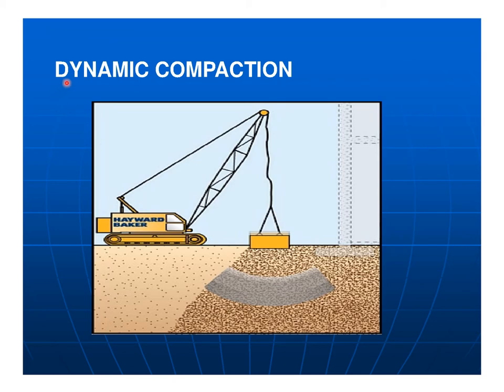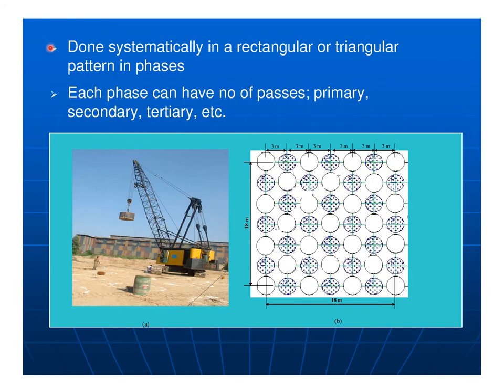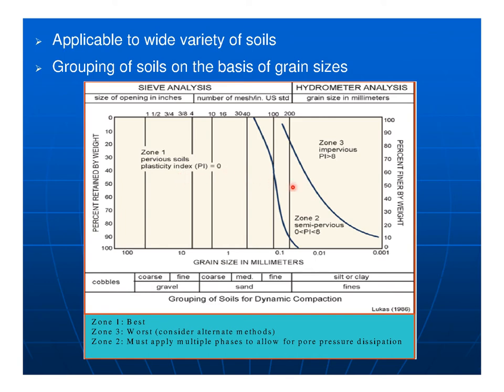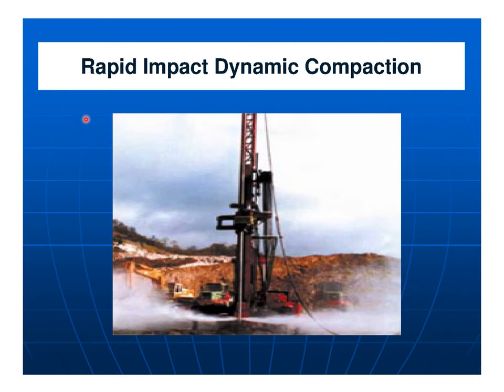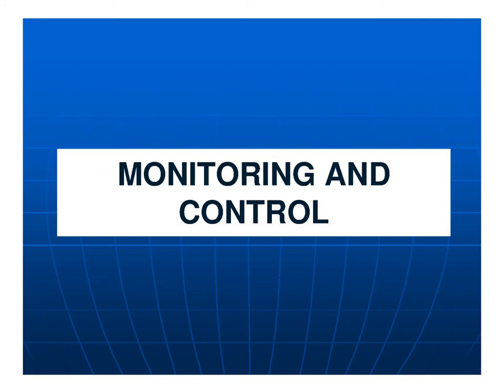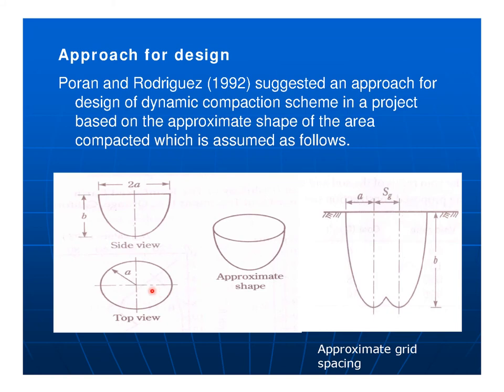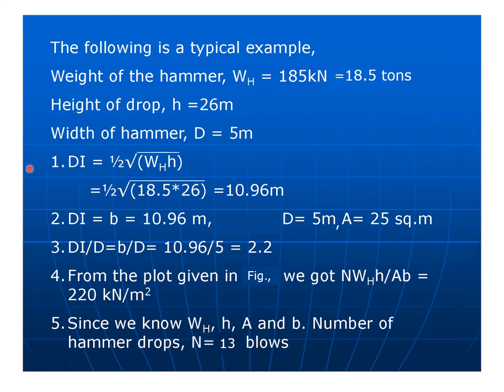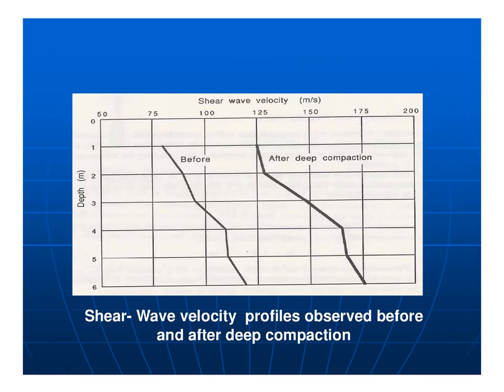SIT Lecture No. 02====